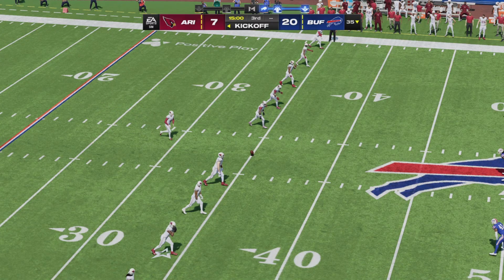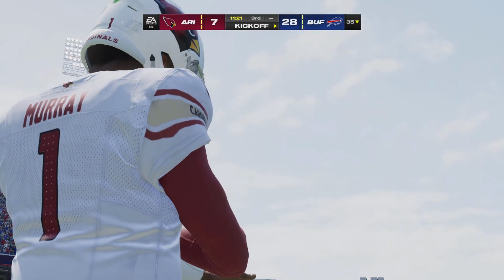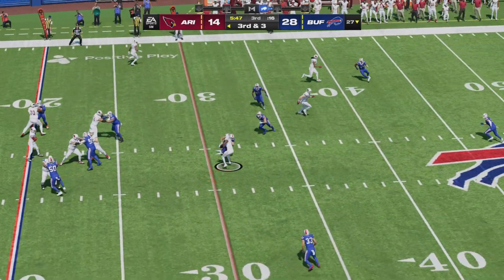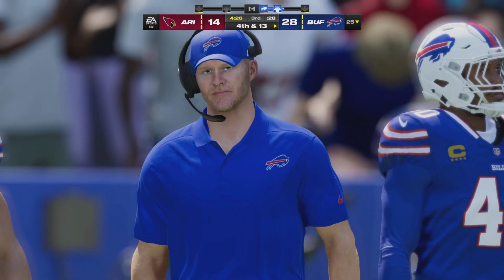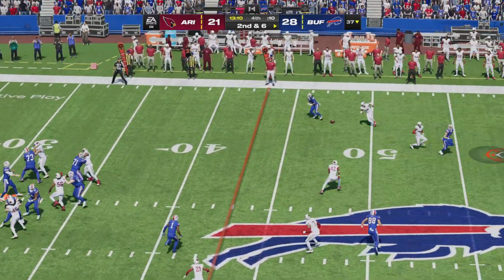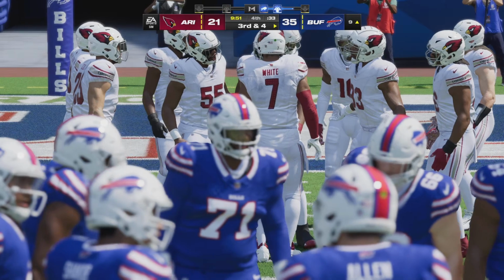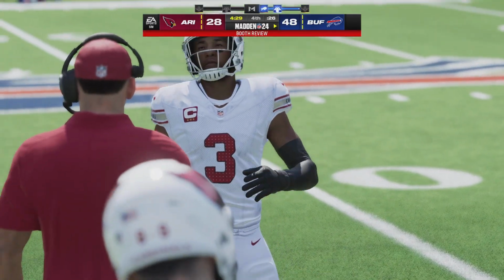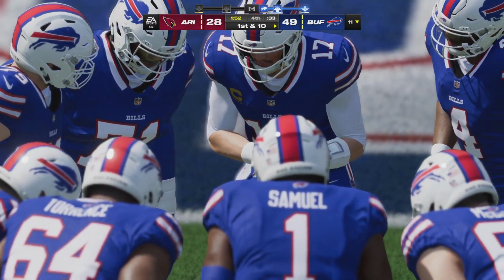Madden NFL 24 - Buffalo Bills vs Arizona Cardinals Week 1 (Madden 25 Roster) Part 2